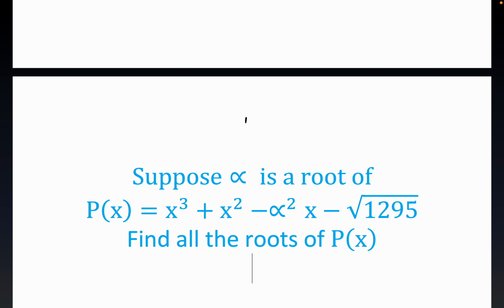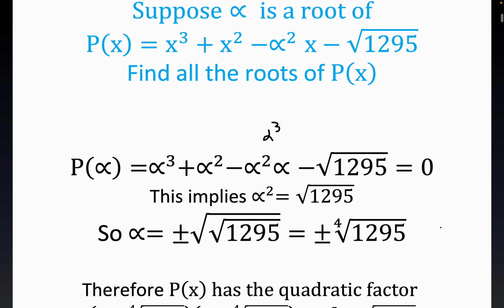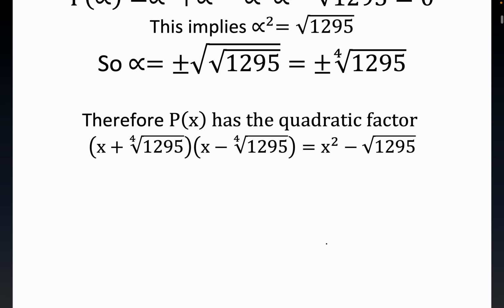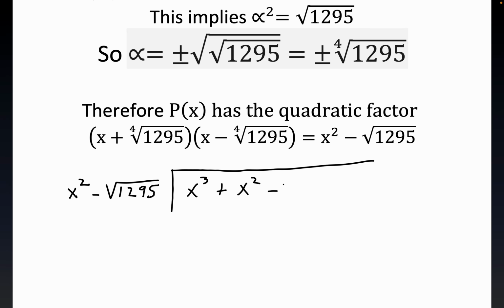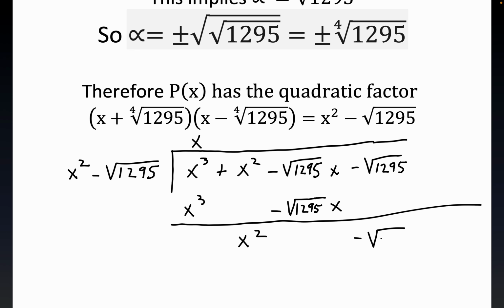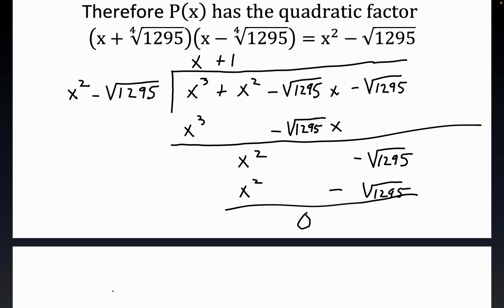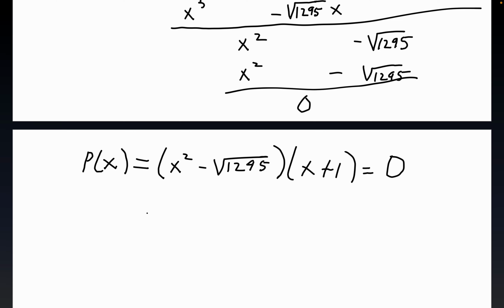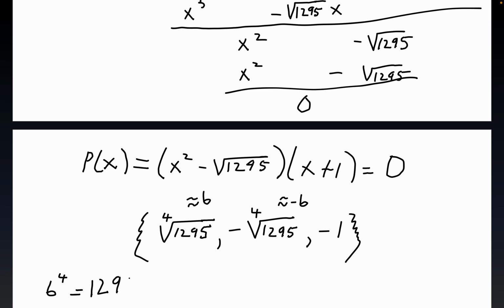Given alpha as root of the polynomial, find all the roots of x^3 + x^2 -alpha^2(x) - sqrt(1295)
HMMT February 2020 problem 1 was overstated(possible obfuscation) where problem writers apparently intended Vieta as the solution approach. James Lin bypassed Vieta's Formulas by using only one of the given roots in his concise and terse solution. Irrational polynomial constant a slight wrinkle.